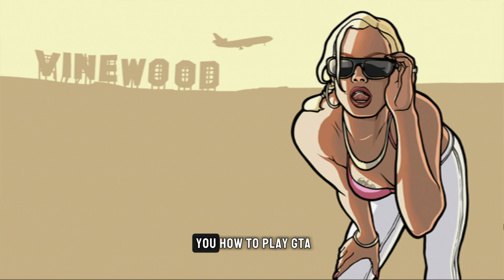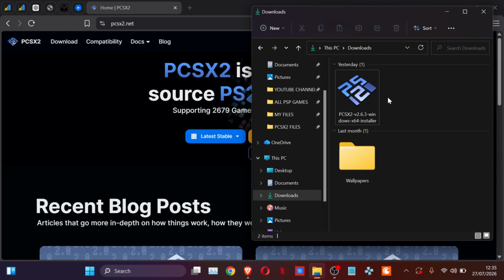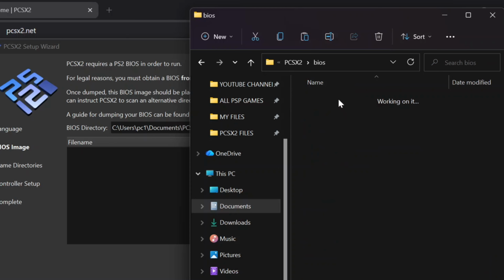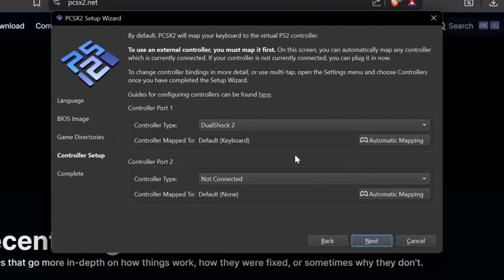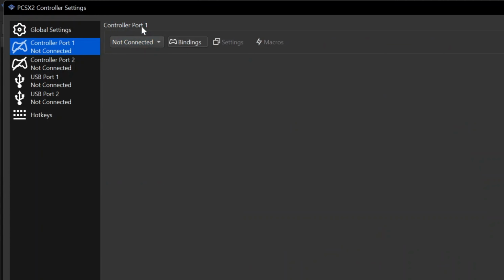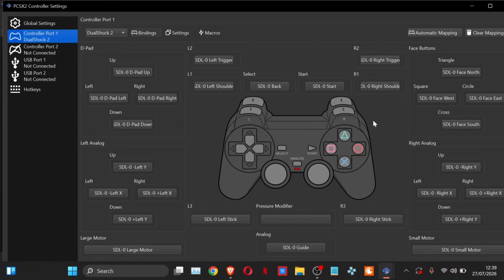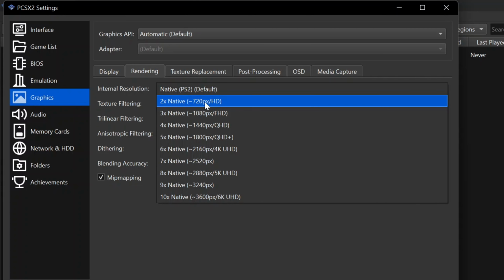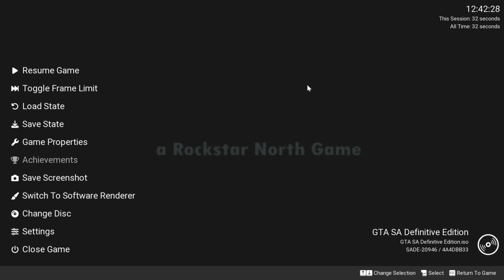Install GTA San Andreas For PC | PCSX2 Setup Guide (Easy Tutorial) | How To Install PCSX2 Emulator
In this easy step-by-step tutorial, you'll learn how to install GTA San Andreas PS2 version on PC using the PCSX2 PS2 emulator. If you've been looking for a simple guide on how to play PlayStation 2 games on your computer, this video covers everything you need to get started.

This tutorial explains how to download and install PCSX2, configure the emulator for the best performance, set up the PS2 BIOS, adjust graphics and controller settings, and launch GTA San Andreas PS2 on your Windows PC. Whether you're using a low-end PC or a gaming computer, these settings can help improve gameplay and emulator performance.

If you're searching for:

How to install GTA San Andreas PS2 on PC
PCSX2 setup guide
How to install PS2 emulator
Play PS2 games on PC
GTA San Andreas PS2 for PC setup
Best PCSX2 settings for GTA San Andreas
PCSX2 installation tutorial
PS2 emulator for Windows
GTA San Andreas PS2 gameplay on PC
Easy PCSX2 tutorial for beginners
PS2 emulator setup 2026
How to configure PCSX2
Best PS2 emulator for PC
PlayStation 2 emulator tutorial
GTA San Andreas PS2 graphics settings

What you'll learn in this video:
✅ How to install PCSX2 on PC
✅ How to set up the PS2 emulator correctly
✅ How to configure graphics and controller settings
✅ How to launch GTA San Andreas PS2 on Windows
✅ Tips for smoother performance and better FPS

GTA San Andreas PS2 Installation.

SIMILAR VIDEOS -

- Looking for where to legally watch movies, tv series, and live tv channels for free? then watch this video